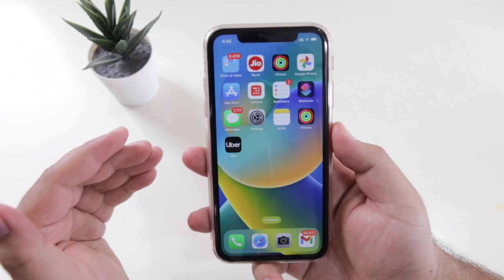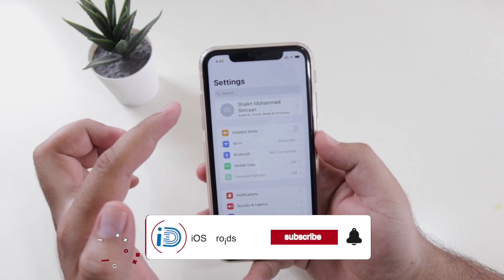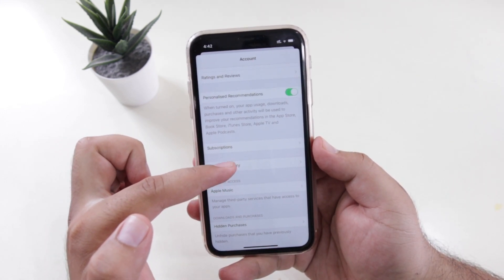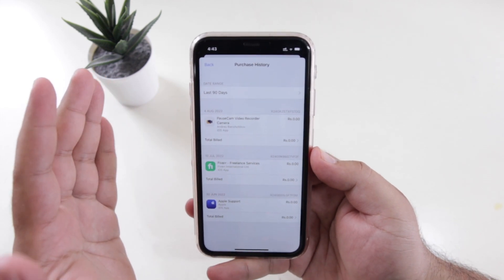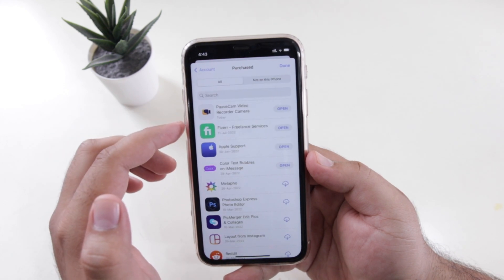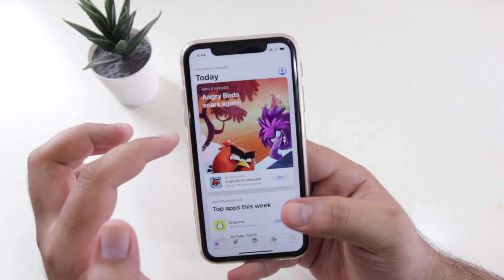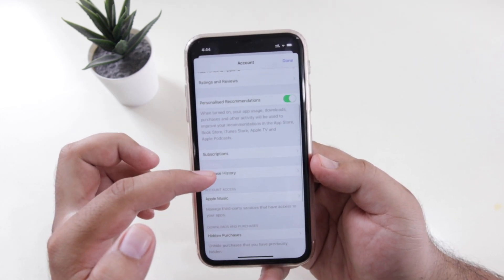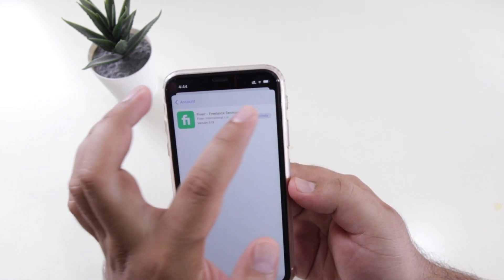How to Delete Purchase History on iPhone?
Are you looking for the best way to Delete Purchase on iPhone? Or want to hide purchase history on iPhone? In this video, I have shown the exact process of How to Delete Purchase History on iPhone.

This method of Deleting or Hiding Purchase History of apps in Appstore will work on any iPhone running iOS14 and above.